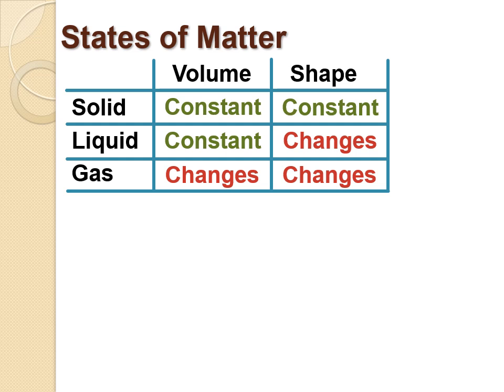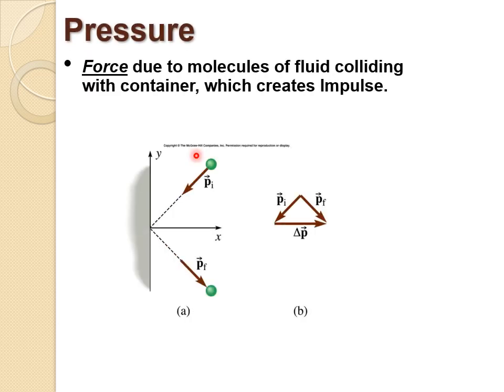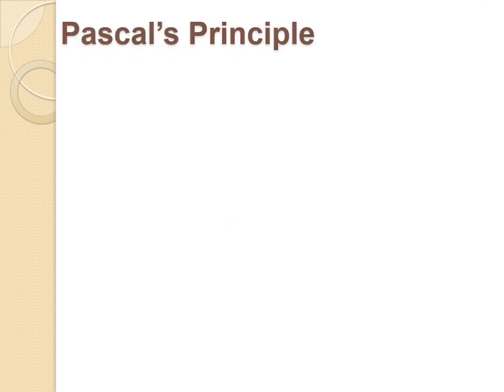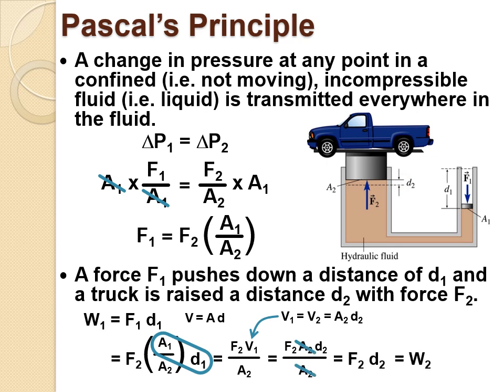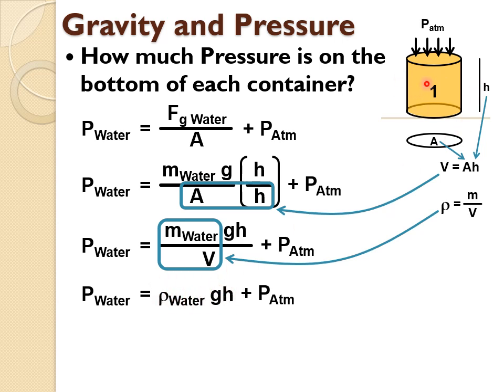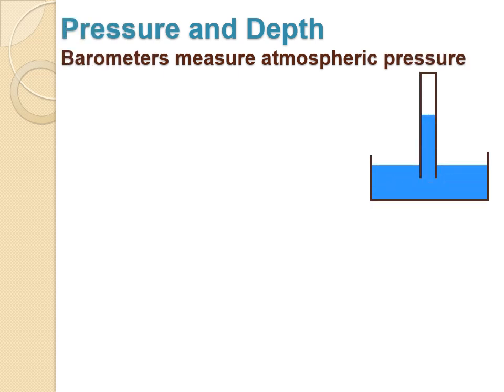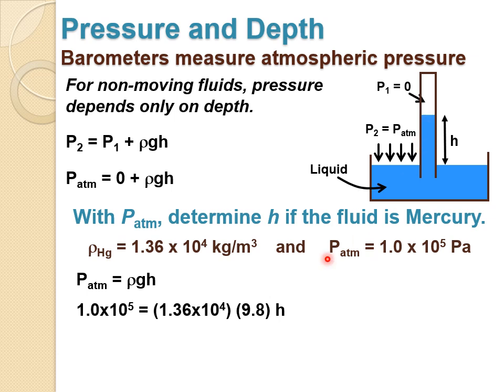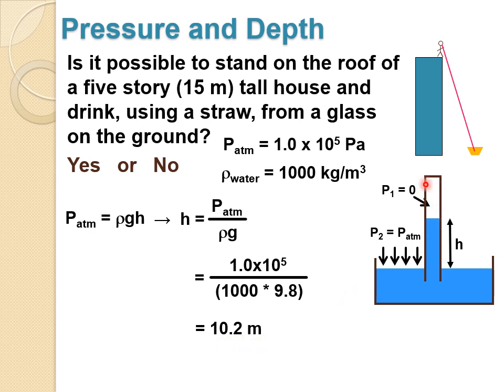01 Fluids - Part 1